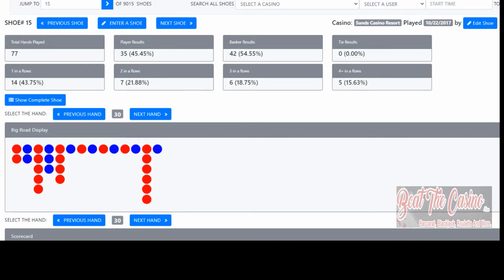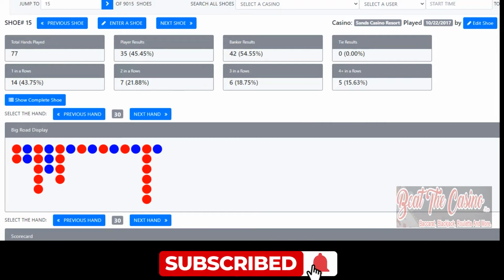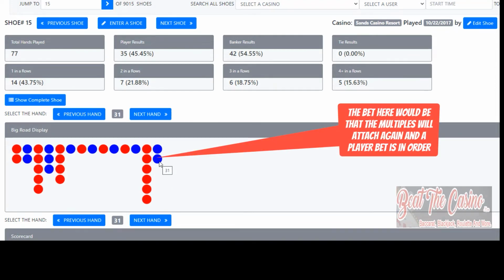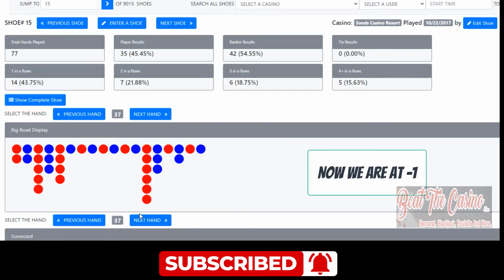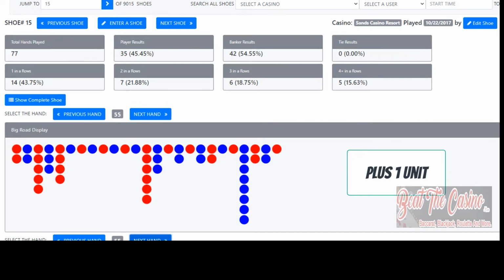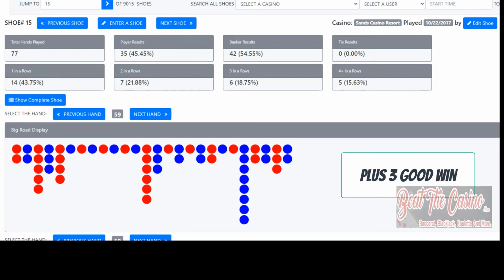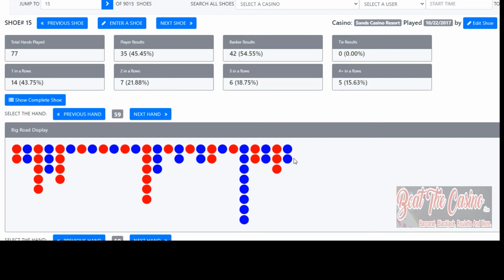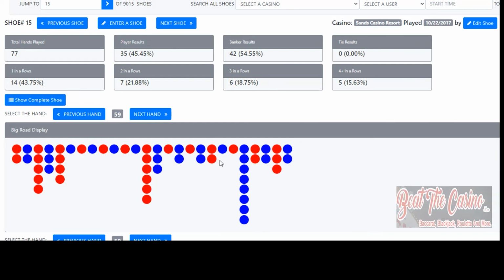Episode 404 The 20 Best Best In Baccarat Episode 2 The Basics of 2nd Liners Attached Multiple.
Join us for the Las Vegas Seminar on July 25th 2026
Free Goodies to Get You Started – Join the Forum Now!
Register for free to unlock these powerful resources instantly
Ready to level up your game and start winning consistently at Baccarat (and Blackjack)?

✅ Go Full Pro – Join the International Baccarat Players Club Today!*
Get instant access to **hundreds of training videos**, masterclasses, exclusive manuals, and direct interaction with the world's sharpest, most successful players who actually beat the casinos for a living.

✅ Free 5D Baccarat Manual* (The game-changing 5D Approach by Kachatz1)
✅ Free Guide: How to Become a Successful Pro Baccarat Player*

Platinum Membership (Top Tier Manuals and Downloads)
Cost: $9.95/month
Access Focused on the download section with videos, play sessions, and manuals. Interact with real professional players worldwide via comment sections on each download.
➡️ Includes
Instructional Videos
Download Section Manuals and Videos:
10 Best Bets Manual and Videos
Canada Bacc's F5V5 Summary
Blackjack 101 and Zero Proximity Manual
Team Play Blackjack Manual
NOR Baccarat Manual
F Baccarat Approach
221 Manual
Plus One Video Action Mike
Kachatz1 5D Approach
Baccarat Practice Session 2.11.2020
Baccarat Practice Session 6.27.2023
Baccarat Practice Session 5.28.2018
Universal 2Hi Net Bet
RD1 Example
The System Baccarat
And we continually add more videos and approaches from threads in the Professional Players forum.
Best For Players wanting affordable access to core manuals and videos without full forum immersion.

Diamond Membership (Ultimate Pro Access)
Cost $39.95/month
Access: Everything in Platinum, PLUS full forum access, future content, exclusive seminars, and deeper interactions.
Includes (On top of Platinum):
Every forum section, including premier threads and high-level discussions.
Strategic Baccarat Interface for practicing with real casino inputs.
Additional manuals like Canada Bacc's DNA of Baccarat Approach, Sherees Parley Approach, GB09 Threes Strategy, XDN XTB Approach, and more.
Exclusive events like "The Base Camp Baccarat Seminar" (e.g., June 21st 2025 at Crescent Dealer's School – live online or recorded ✅Order the Vegas Situational Baccarat Seminar Videos Here